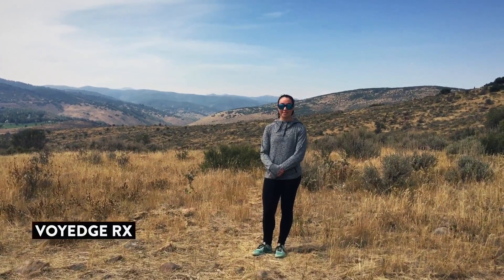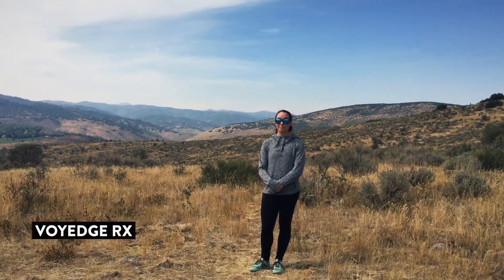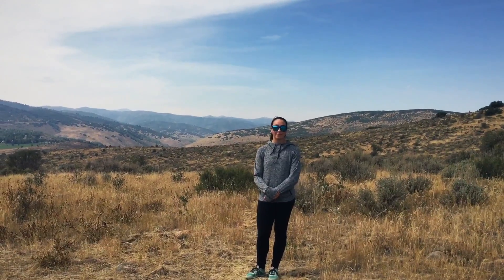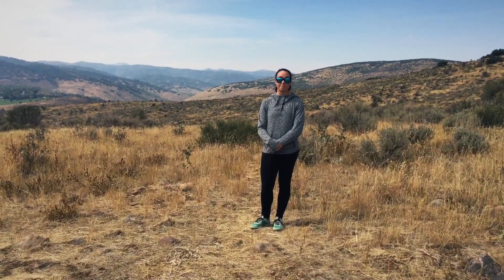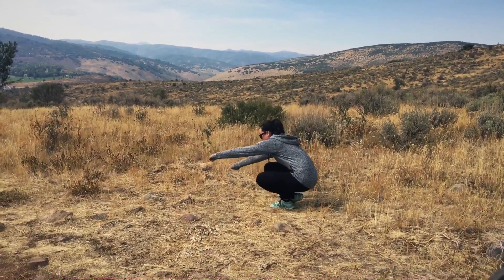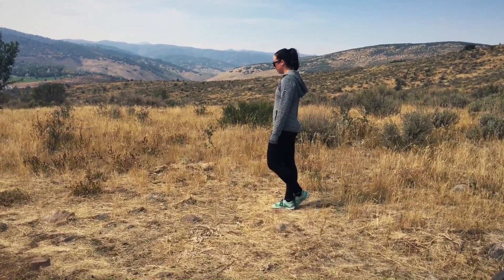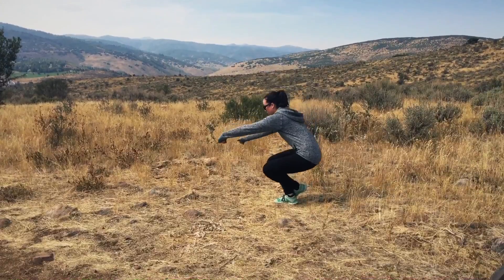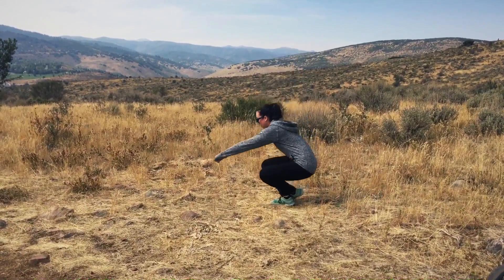How To Pistol Squat Part 4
Marc and Aimee discuss scaling the pistol squat